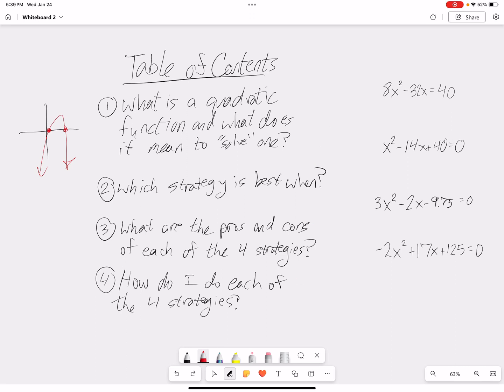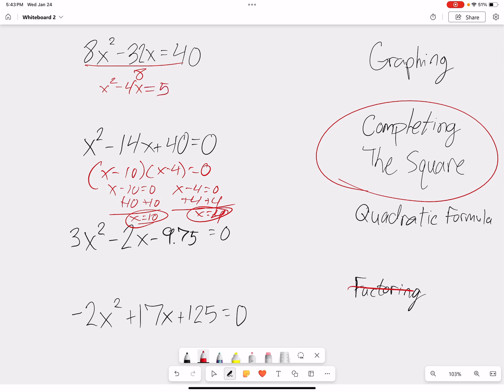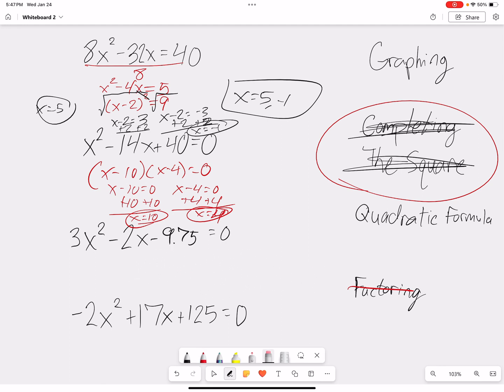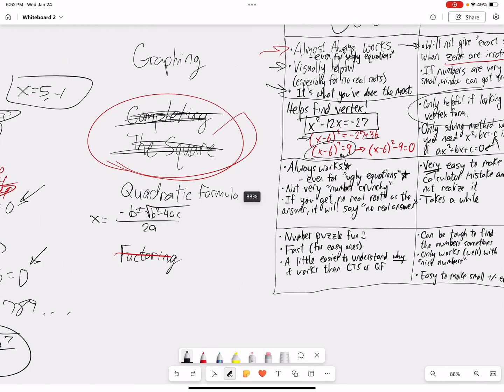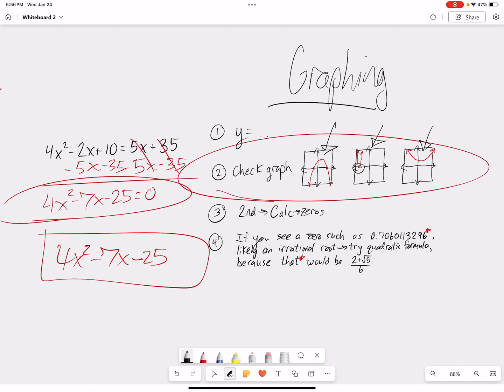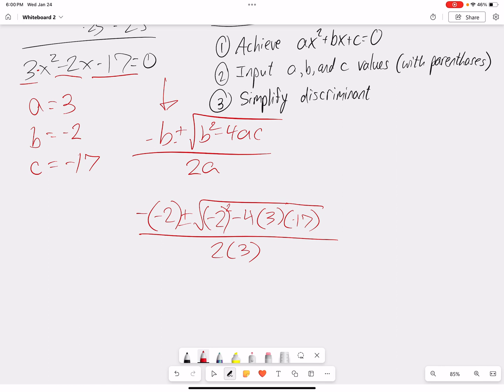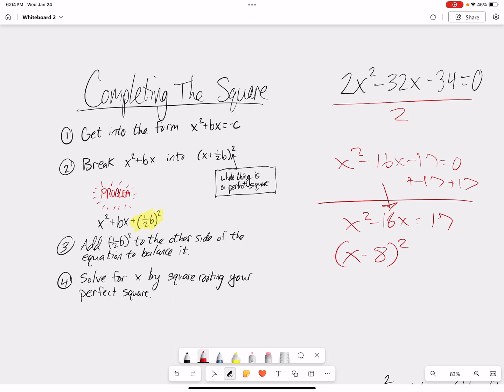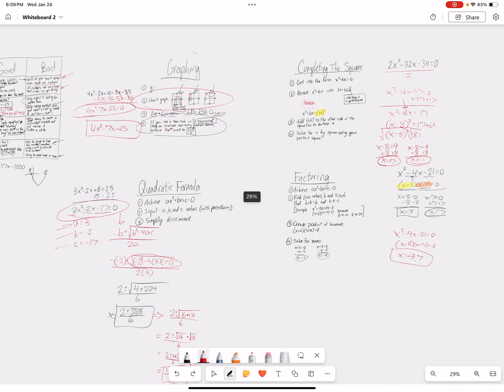Solving Quadratic Equations (All 4 Methods)